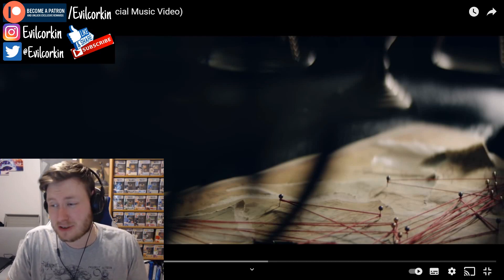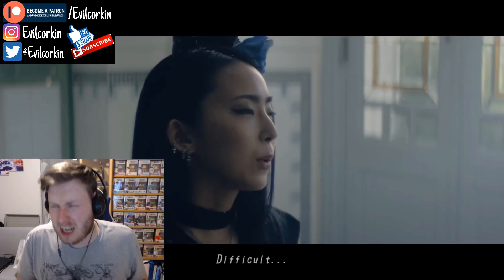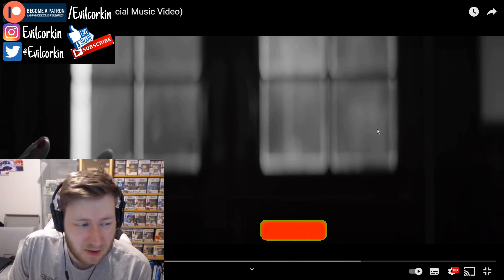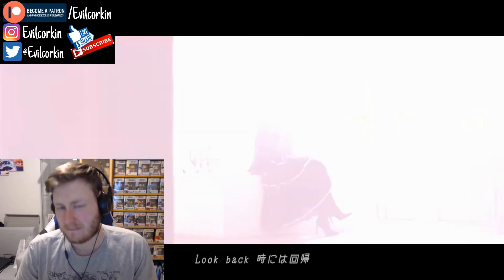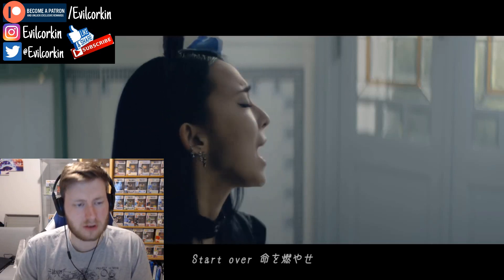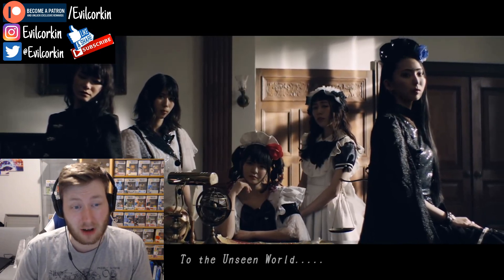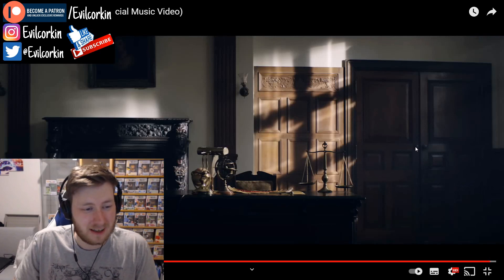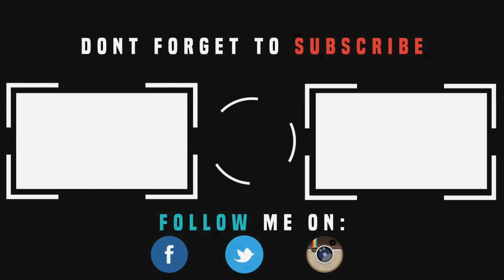Heavy! Band-Maid – Manners – 2021 - Official MV - REACTION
First reaction to BAND-MAID / Manners (Official Music Video)

Heavy! Band-Maid – Manners – Official MV - REACTION